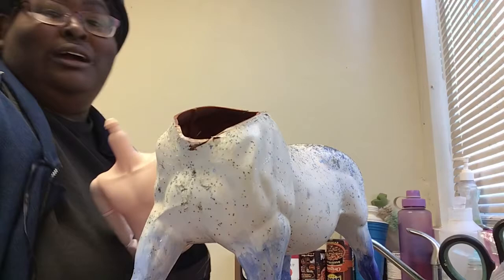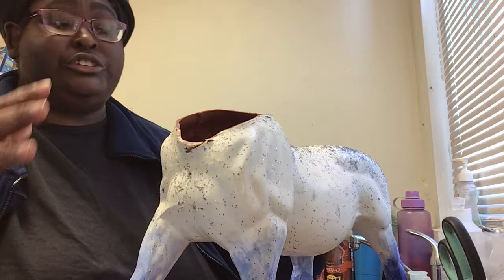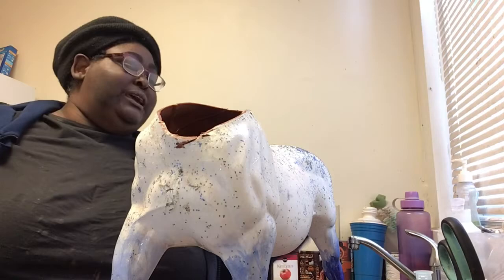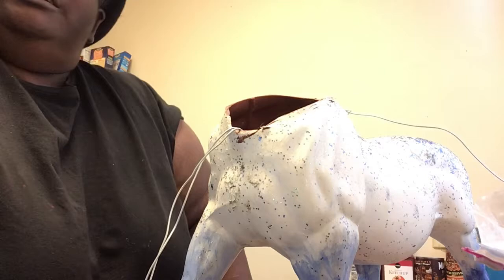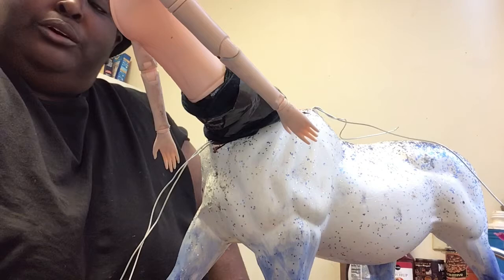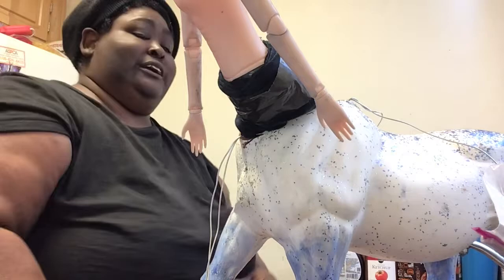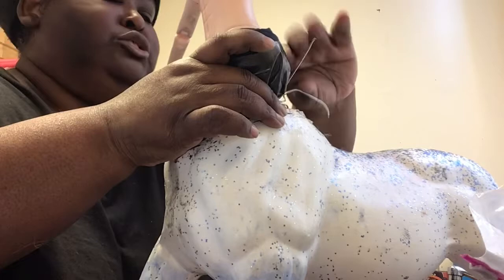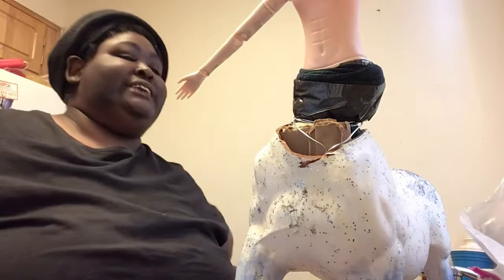The centaur making series video 2